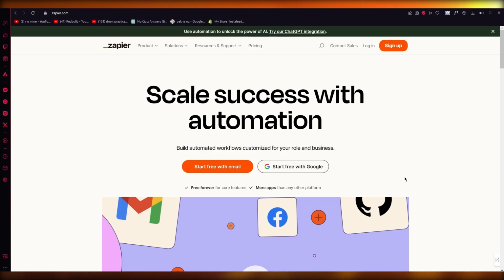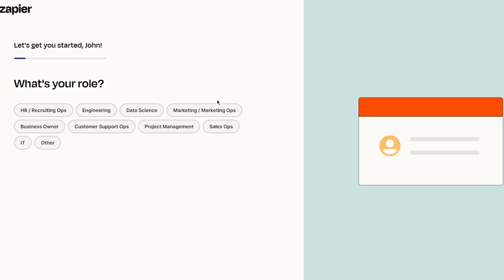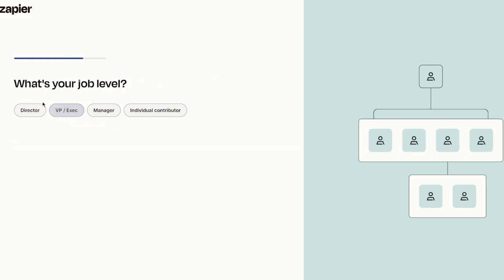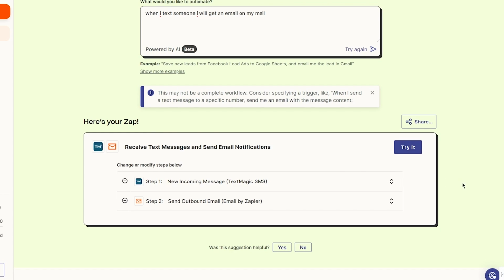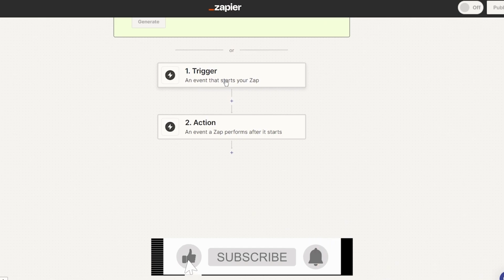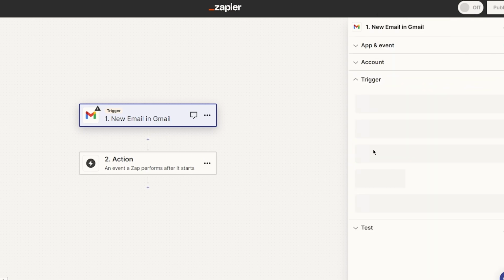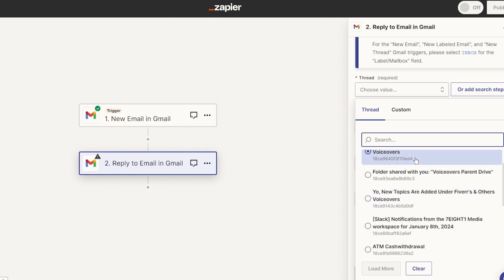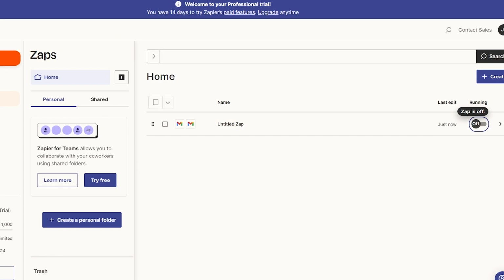How to use Zapier | Zapier tutorial for beginners in 2024 (Step by Step)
In this how to use zapier tutorial video you will learn how to use zapier for automation in this zapier tutorial as well as zapier automation and zapier chatgpt. This zapier tutorial will help you learn about zapier automation and how to use zapier. In this tutorial video on how to use Zapier, you'll receive guidance on leveraging Zapier for automation. The tutorial covers various aspects, including Zapier automation and integration with ChatGPT. This comprehensive Zapier tutorial aims to help you understand and effectively utilize Zapier for your automation needs.

📚Elon Musk's Secrets to Success:

📚Maximize Results with GPT-3: